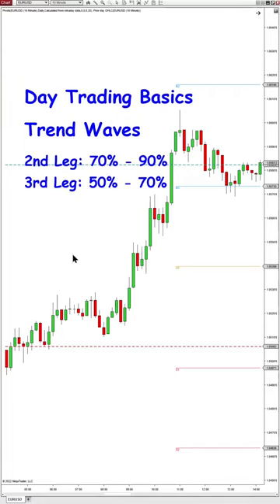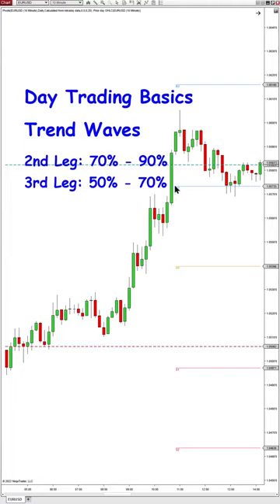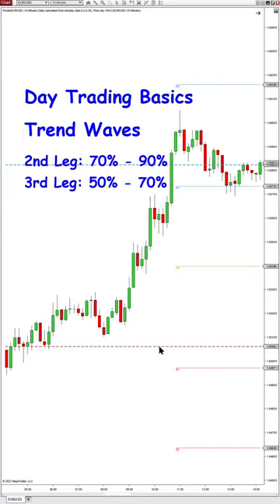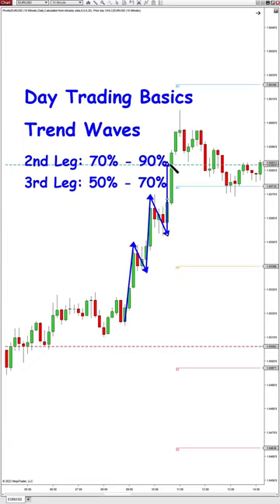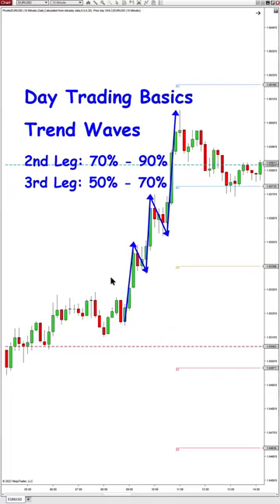Day Trading Trend Waves 2nd and 3rd Legs | Day Trading Strategy for Beginners